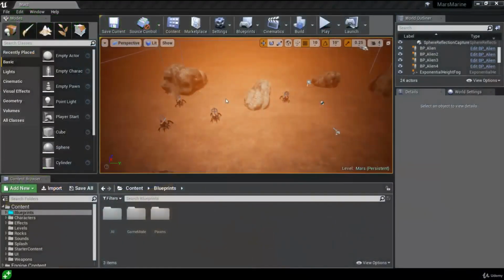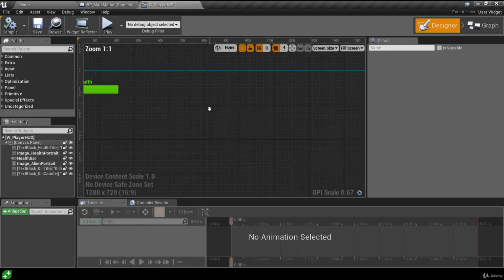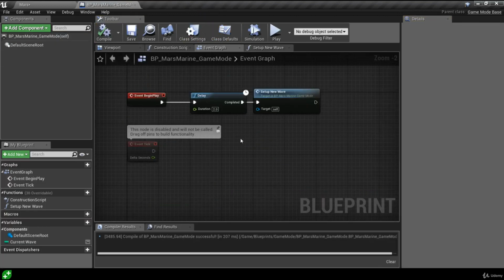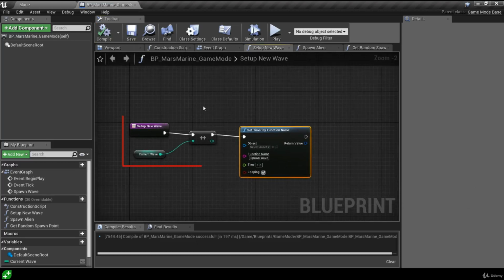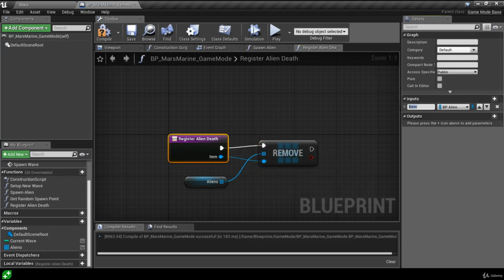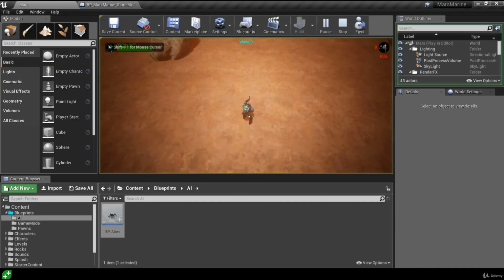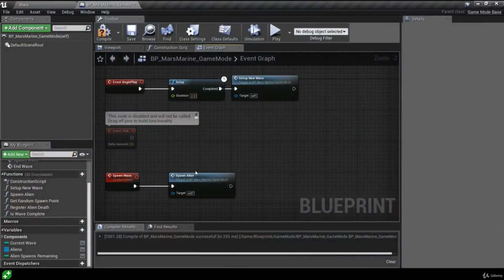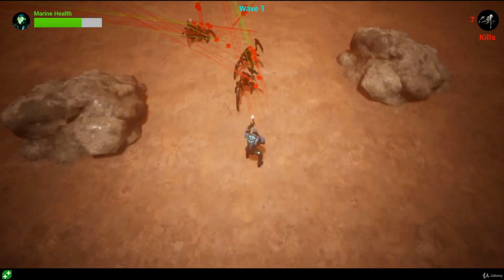Making a Game in Unreal Engine. Unreal Engine Course FREE. Mars Marine Part 11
Hey and welcome to this course where we're going to be building a game called Mars Marine.
Unlike the previous sections where we create a project from scratch, you're going to be downloading an unreal engine for the project that I've set up that contains a lot of art and audio content that we can use to build the scheme.
But don't worry there are no blueprints or gameplay built into it. We'll be building everything from scratch within this project.

unreal engine lessons,